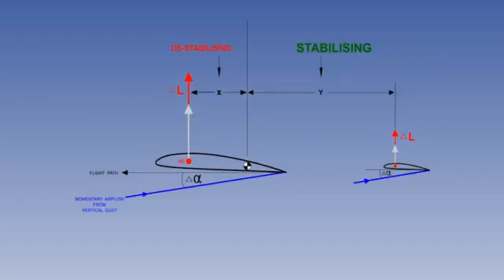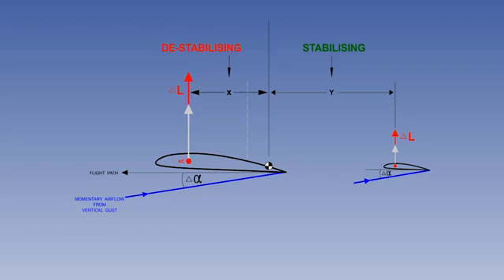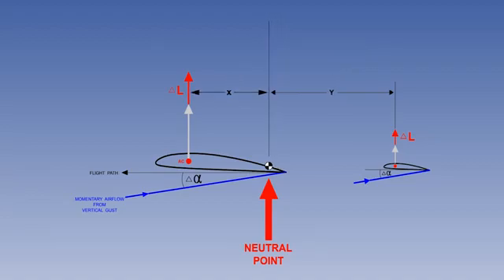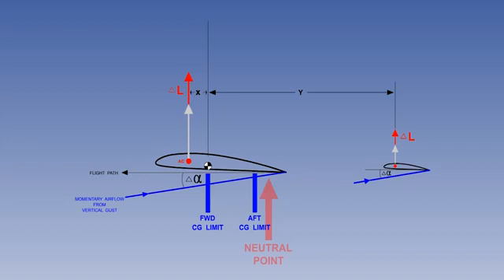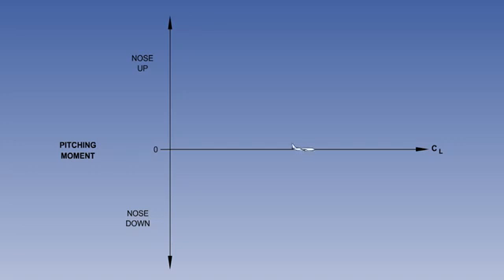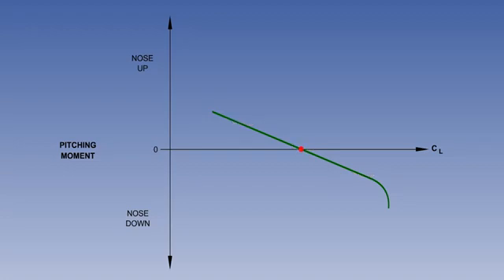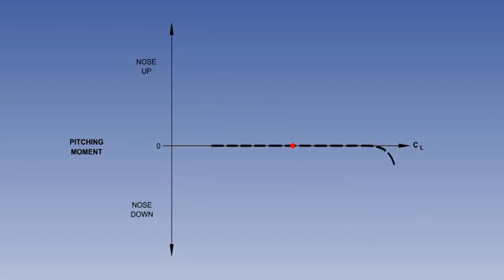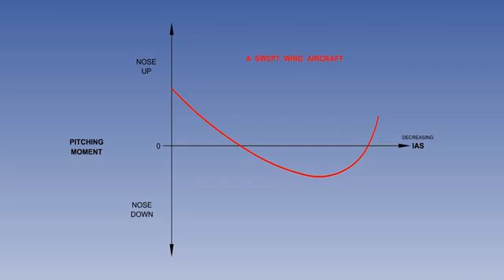26 novembre 2019